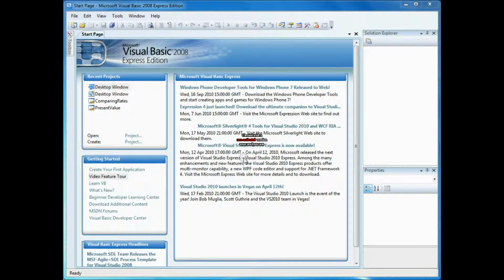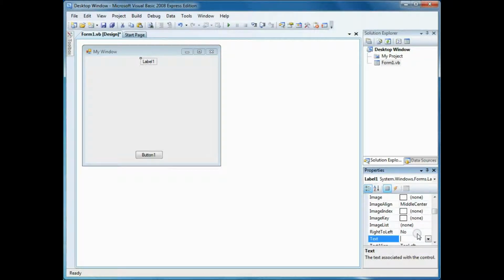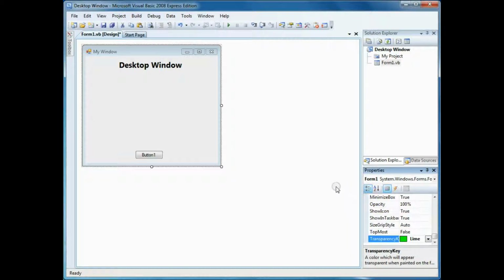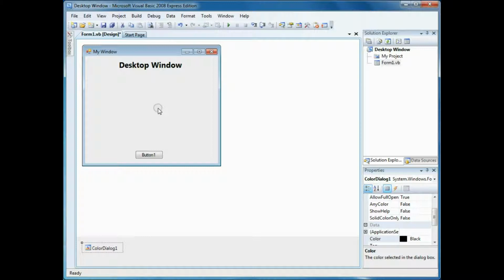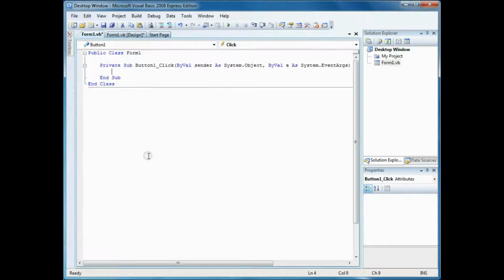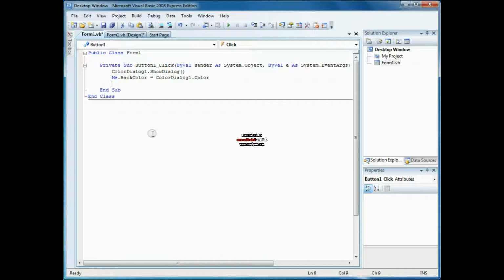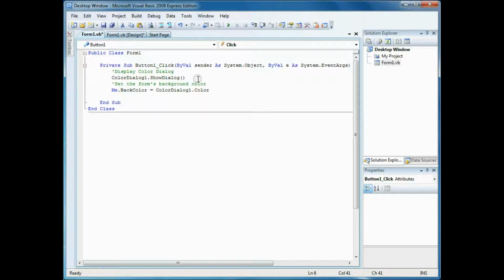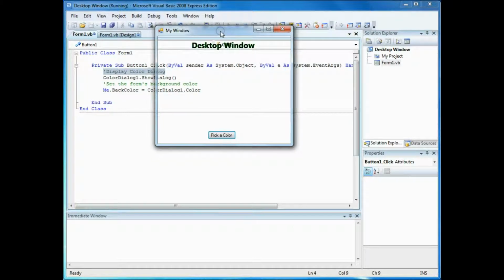CSC 139 - Create, Compile, and Execute simple Windows Forms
CSC 139 - Video 2